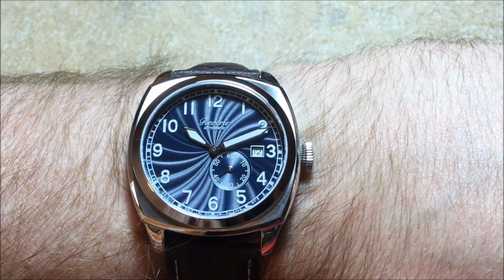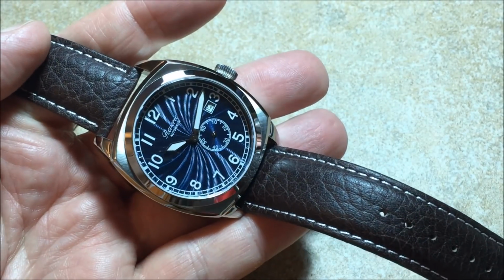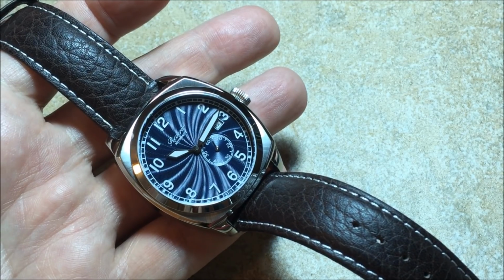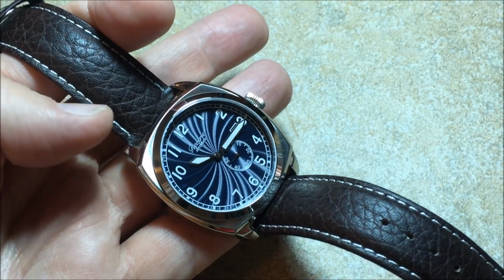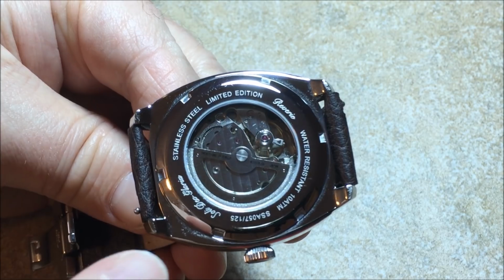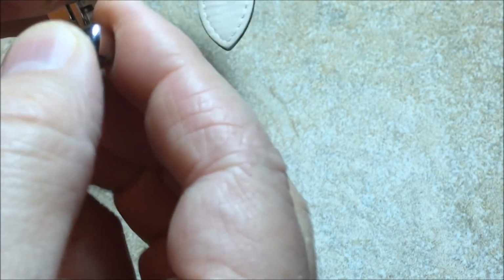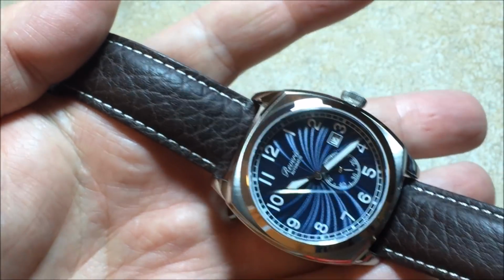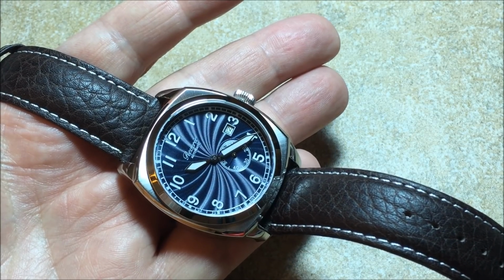Reverie Sea Spirit Watch Review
A new brand, Reverie, and their launch model the Sea Spirit. Michael Wolfe gives you a look and talks about this new microbrand in his latest review. For more info and the full review, click the "i" in the video.